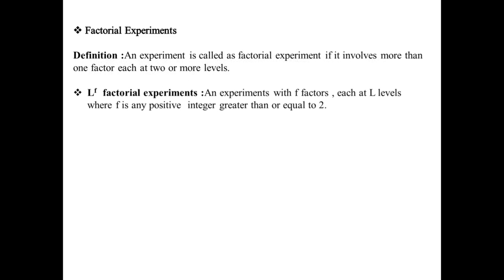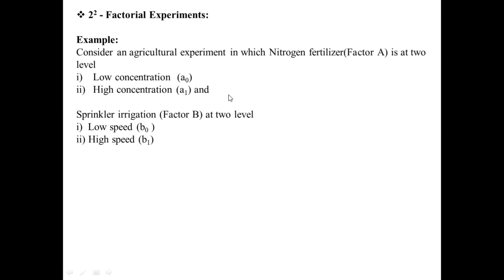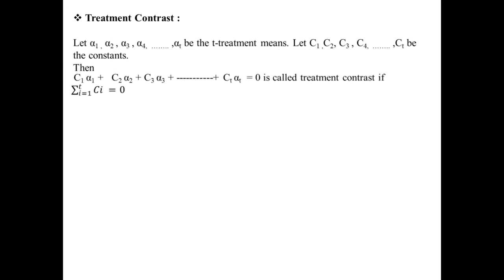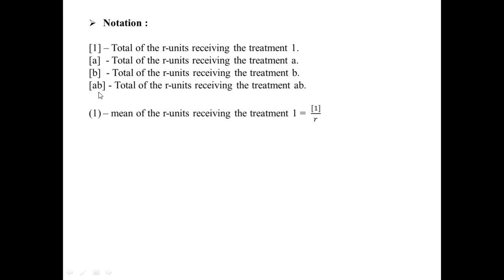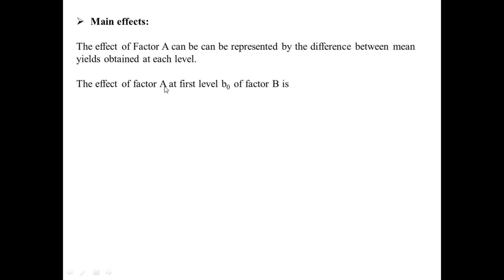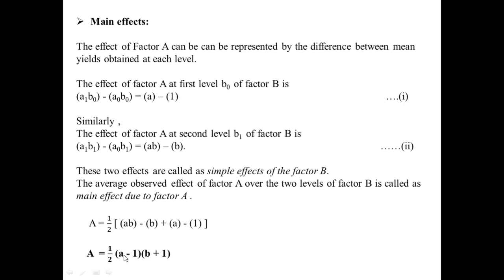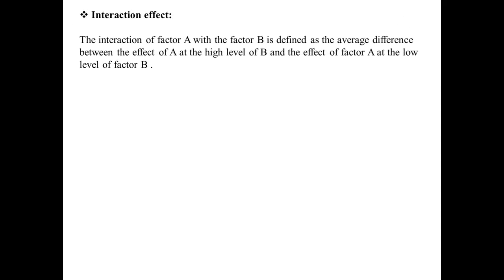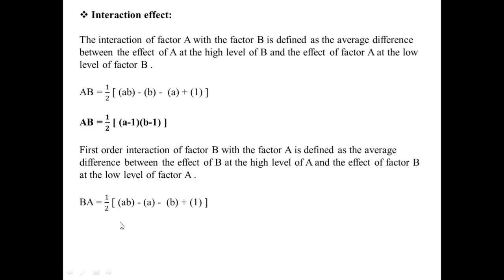T.Y.B.Sc. (Statistics) | Sem-III | ST 334 : Design of Experiments | D.R.Jadhav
Chapter IV :Factorial Experiments
Topic: Concept of Factorial Experiment , 2^2 Factorial Experiment
Lecture 16